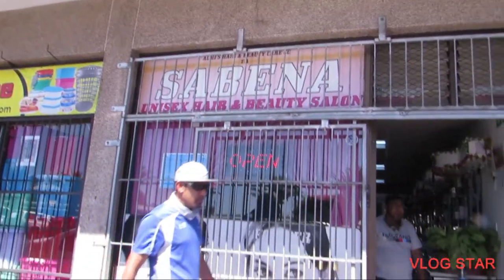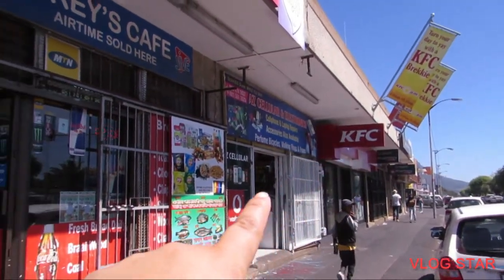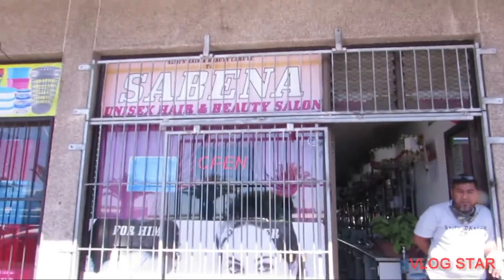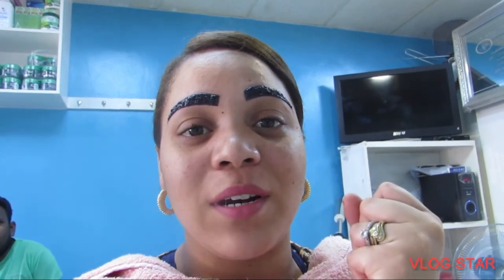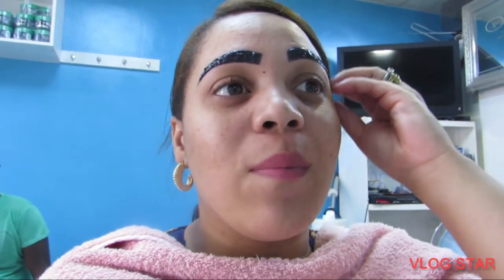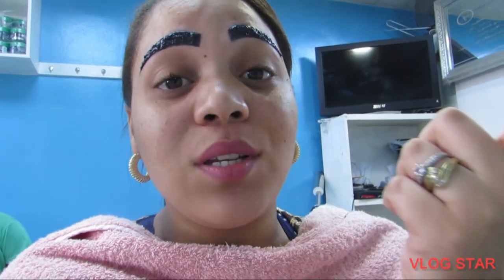Threading my eyebrows at a Barbershop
I felt like bring you guys along with me ...
this is where I get my eyebrows done every 3-6 months... I hope you enjoy this experience...

A.K, Building, Klipfontein Road, Rylands, Rylands, 7764